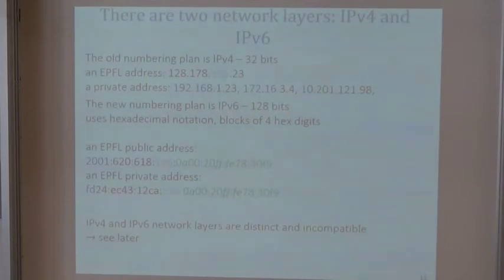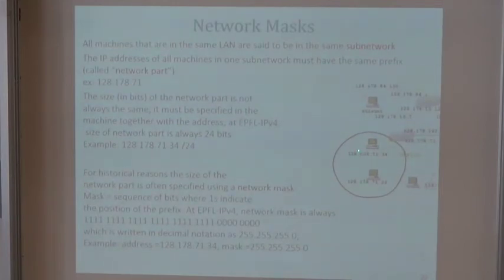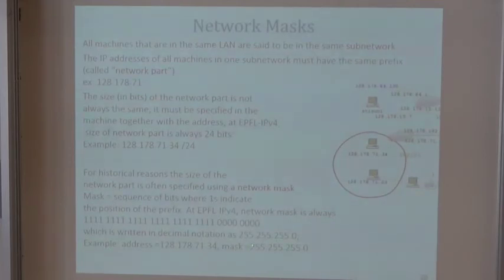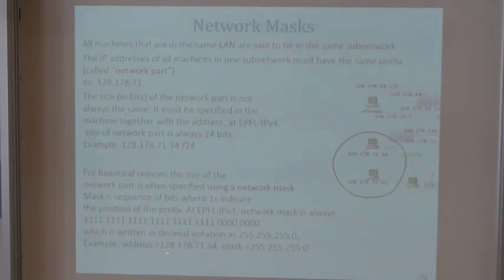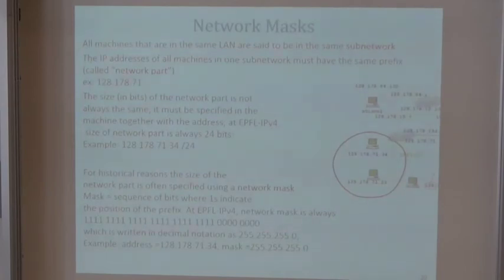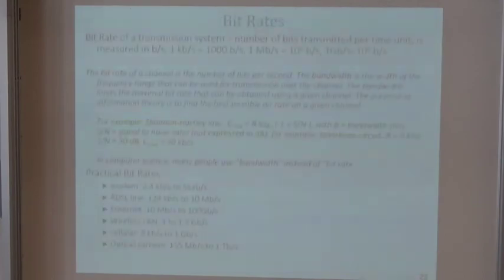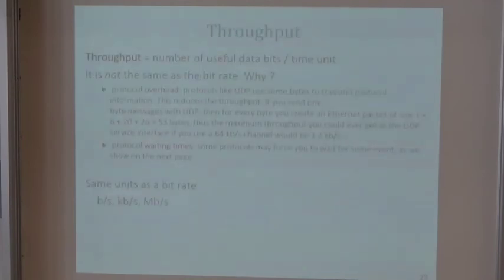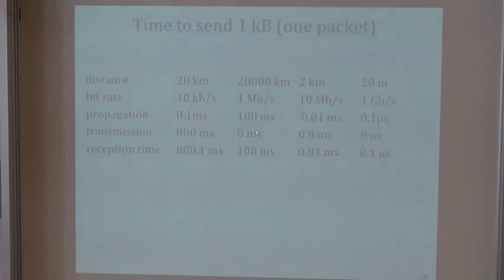TCP-IP 2017: Architecture